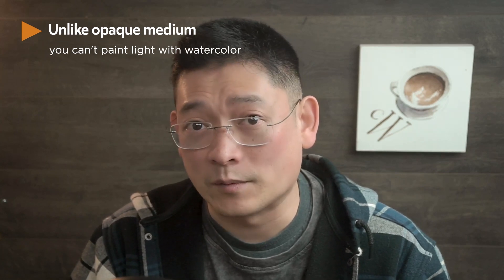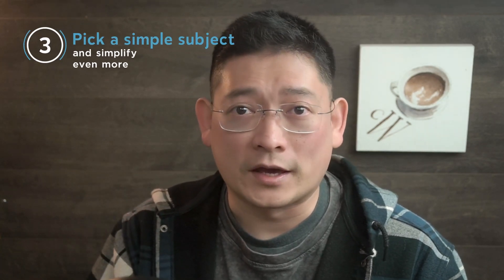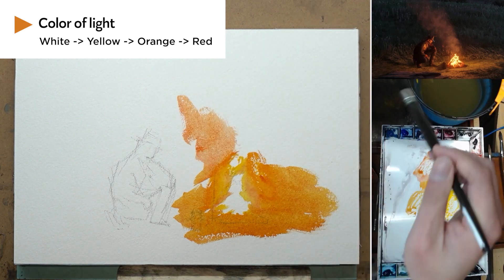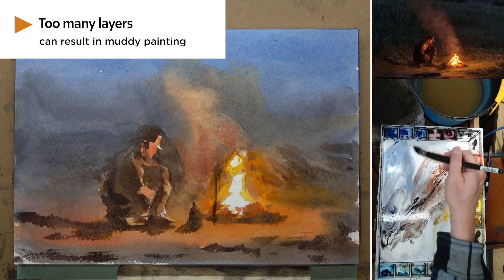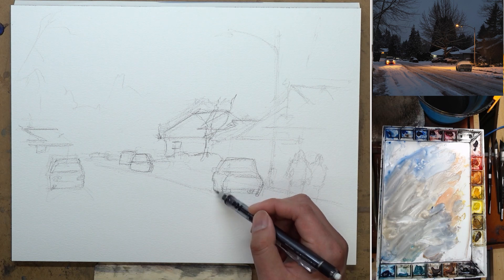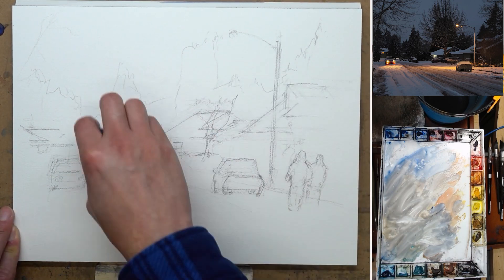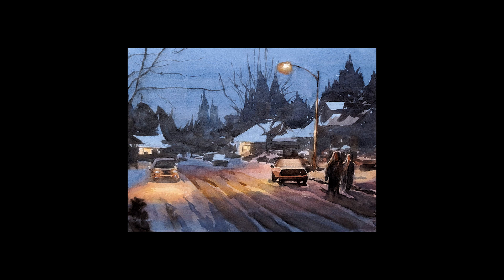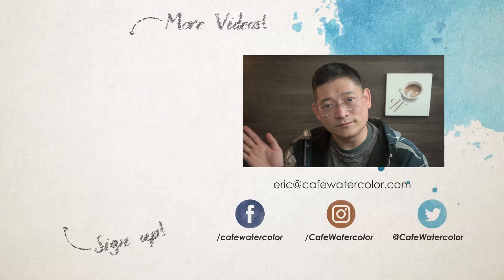Watercolor Night Painting - Tips on painting nocturnes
Most people say night scenes are hard to achieve in watercolor. Or watercolor is not a good medium to paint a night scene. And I would agree. But it’s not impossible once you are aware of the important elements of a night scene. And today, I want to share those with you.